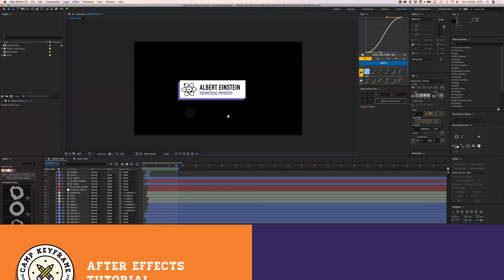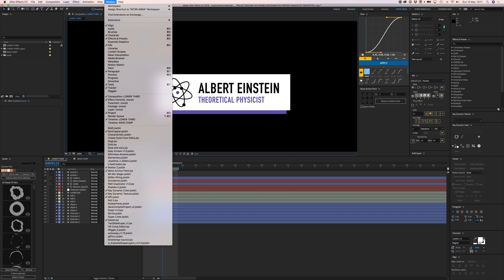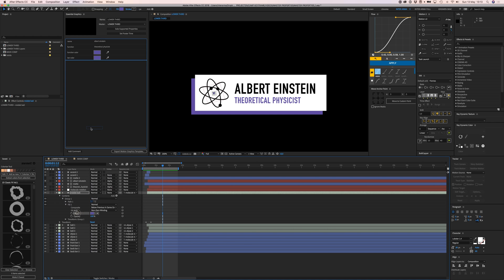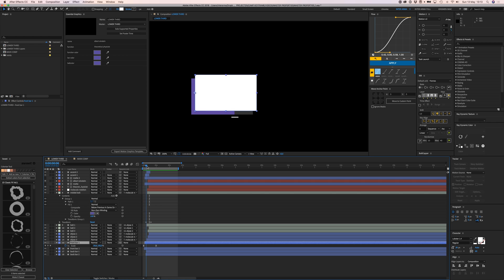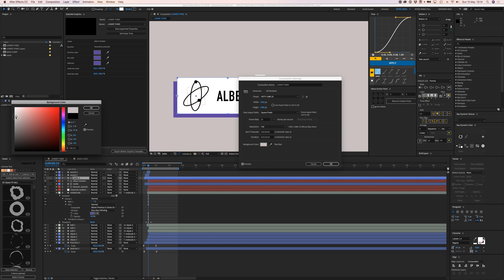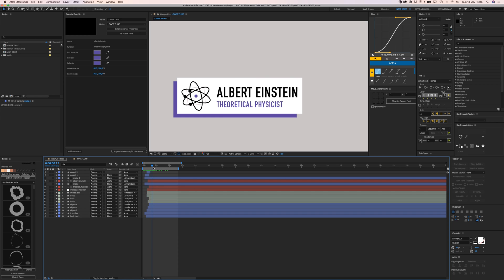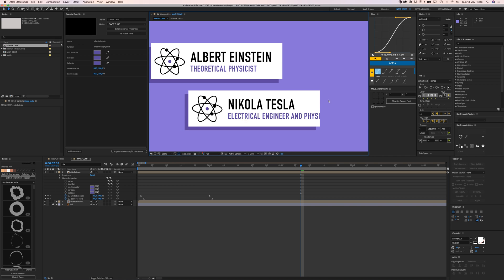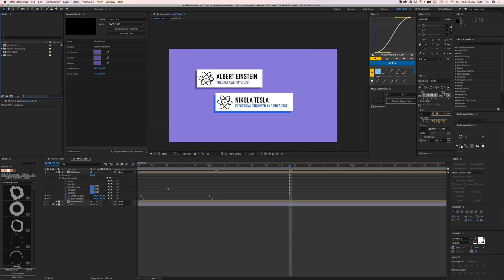After Effects Tutorial - Edit comps with Master Properties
This new addition to After Effects is called Master Properties! It allows you to edit comps without having to copy and paste all the contents to a new comp. Really easy way to control the colours or text layers of your comp so you can easily use it multiple times.

Bas